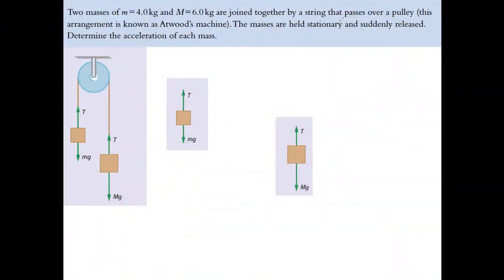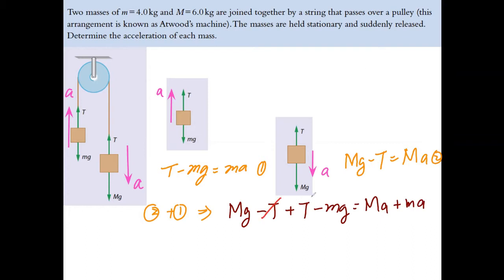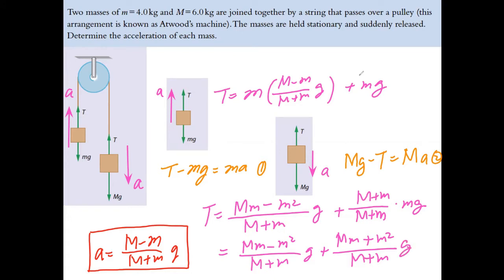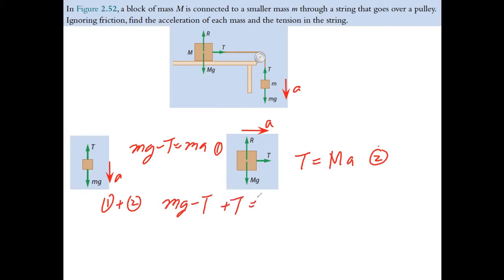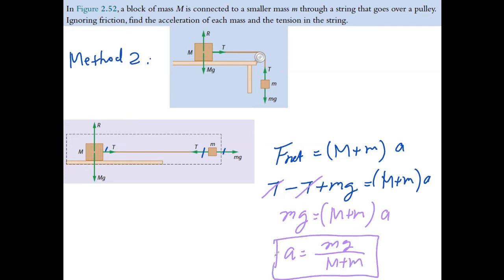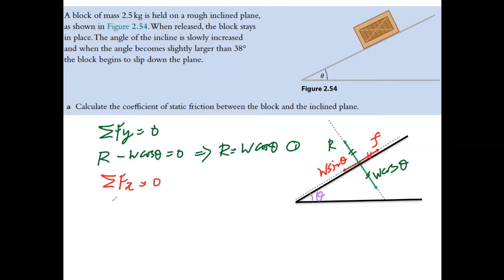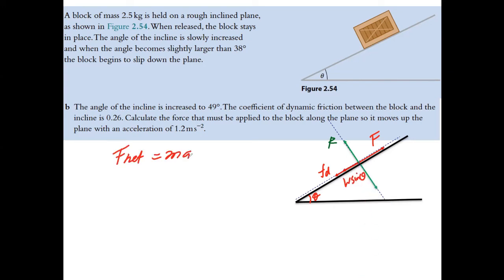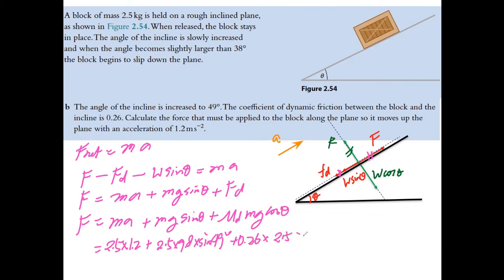IB DP Physics - 2.2 Forces - Revision II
IB DP Physics - 2.2 Forces - Revision 2/2